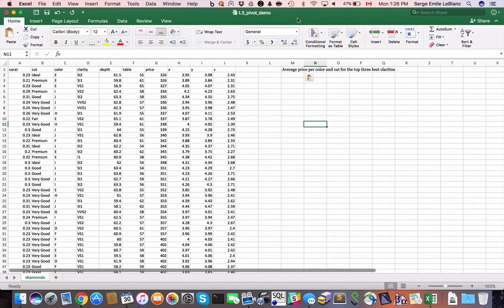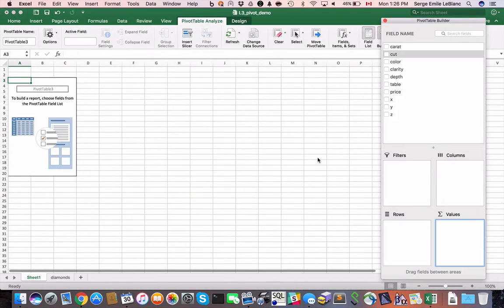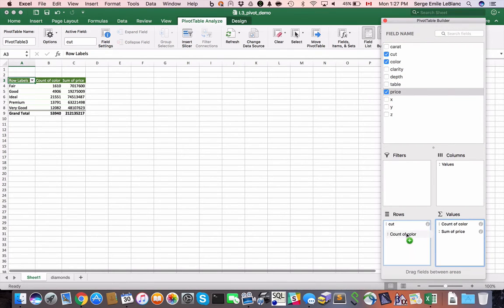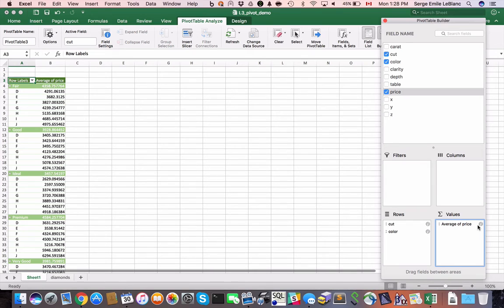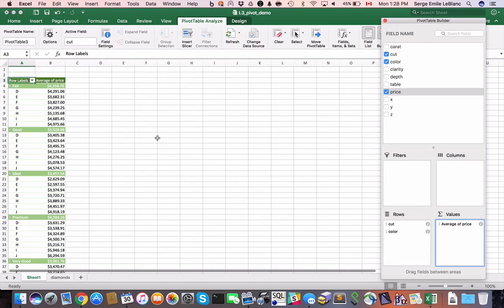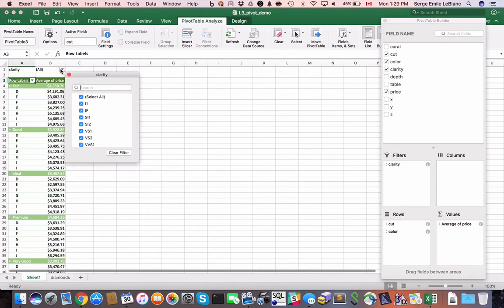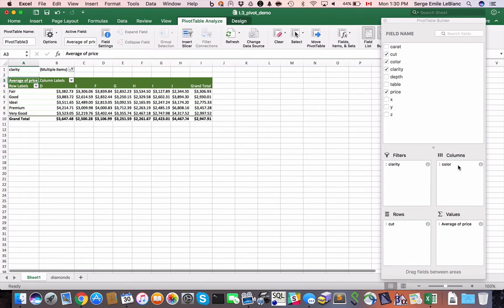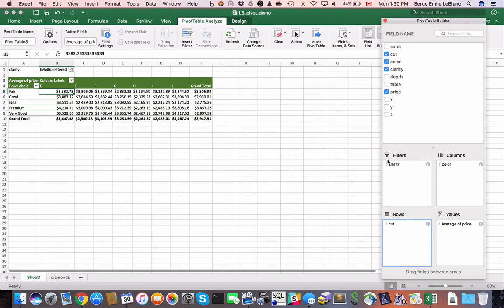Pivot Table Example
Example of using a pivot table for aggregations on the diamond data set.